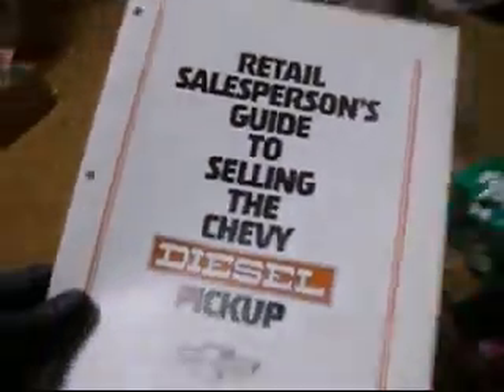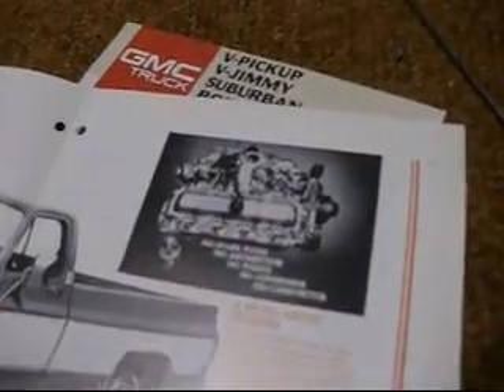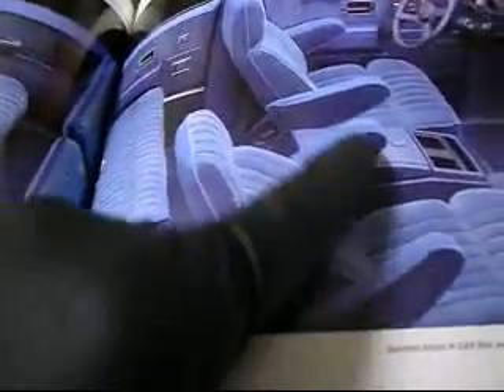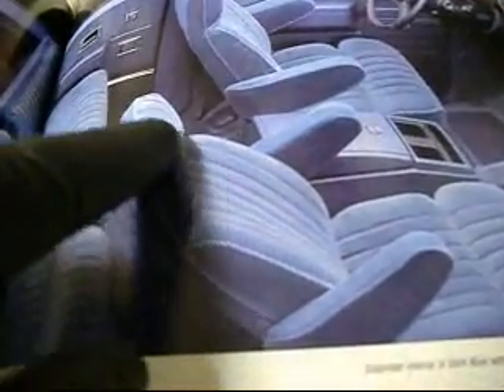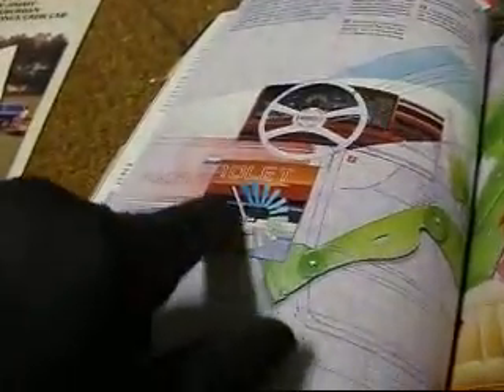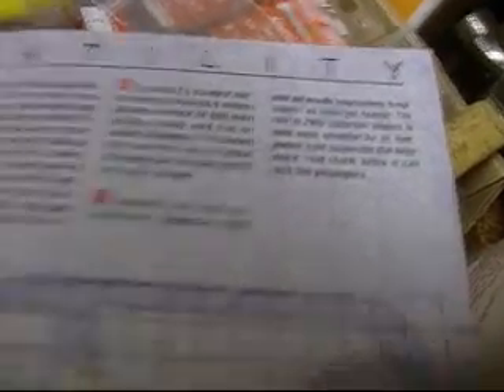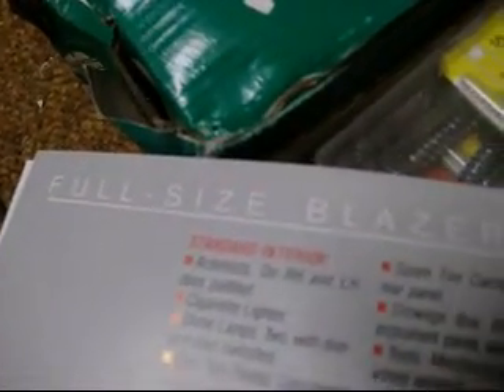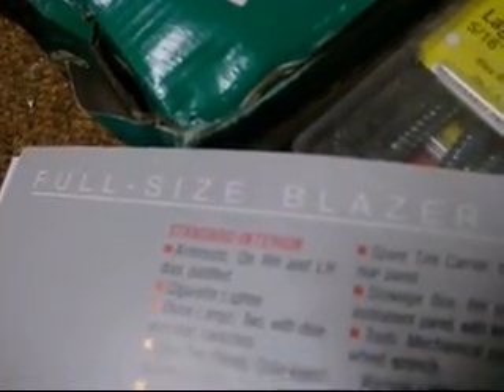1 3 11 1989 Cheby Teeruk Brochures...